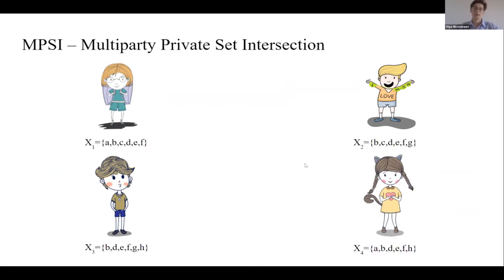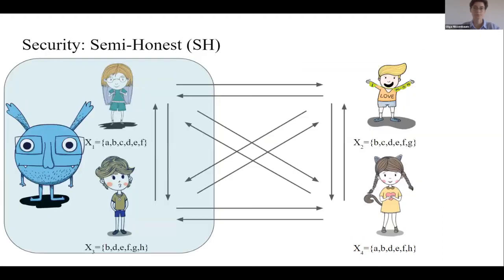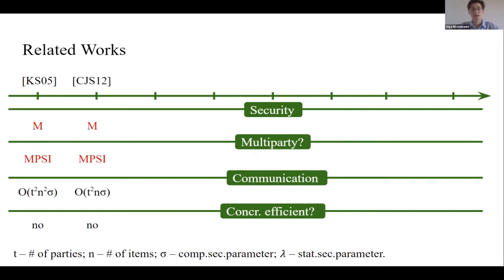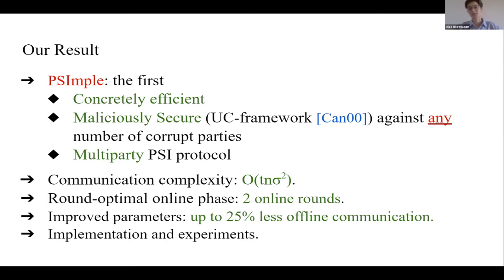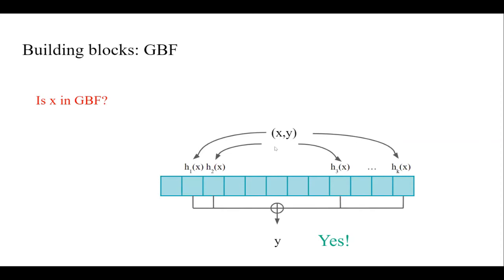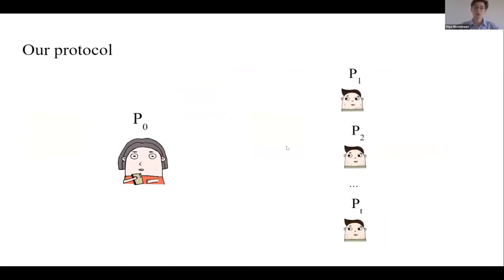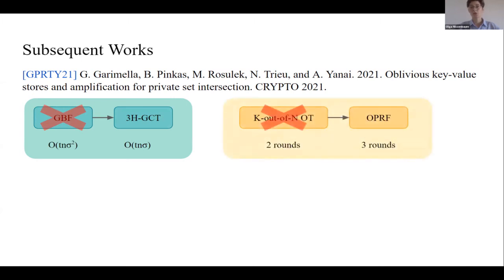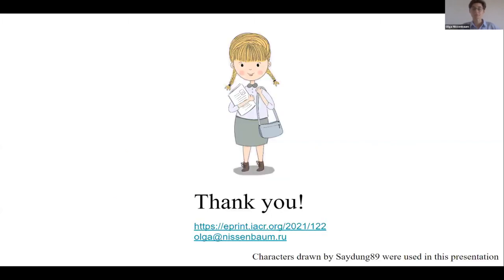PSImple: Practical Multiparty Maliciously-Secure Private Set Intersection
Authors:
Aner Ben-Efraim, Olga Nissenbaum, Eran Omri, Anat Paskin-Cherniavsky